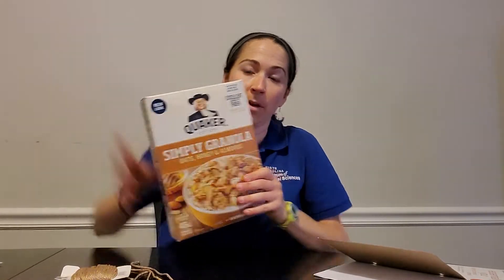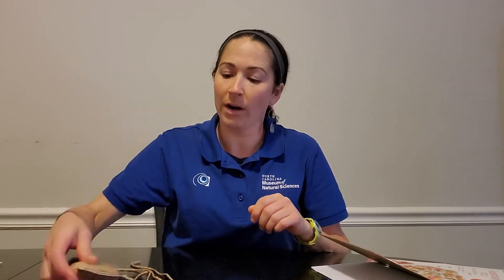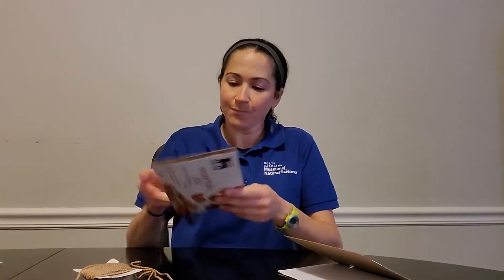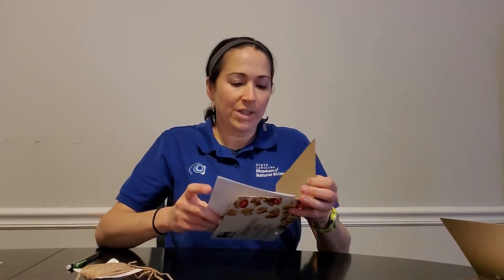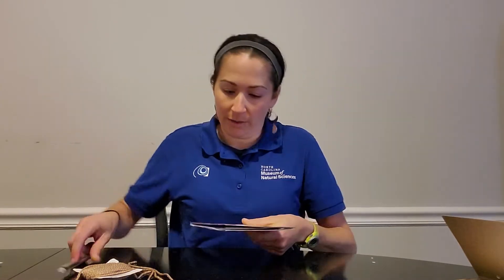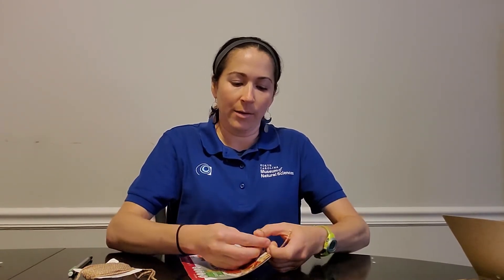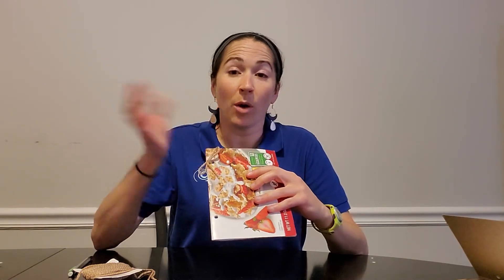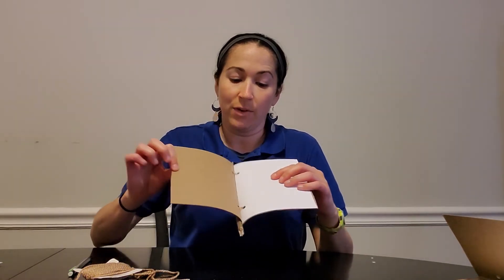Nature Neighborhood: Creating a Nature Journal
Get outside and explore your very own nature neighborhood! Learn how to make a simple nature journal from common household materials, then take it outside and record observations of nature in your backyard. Each week we'll add new videos and activities on using your journal to explore nature close to home.

Free professional development workshops for educators on this and other topics are also available; information is at the above link!